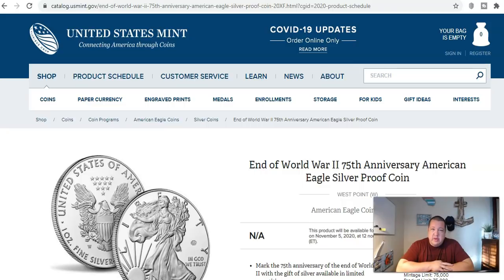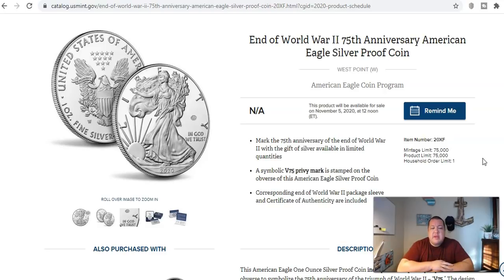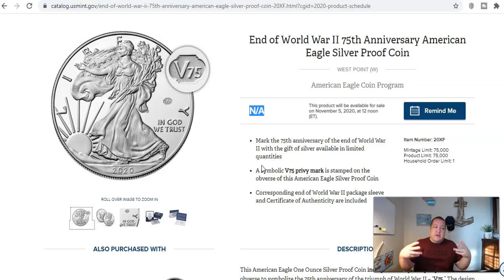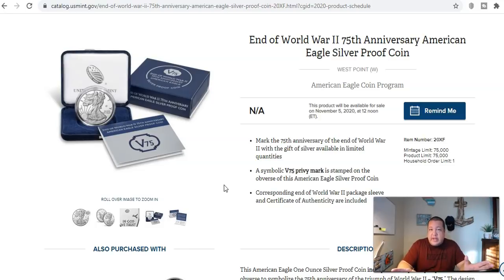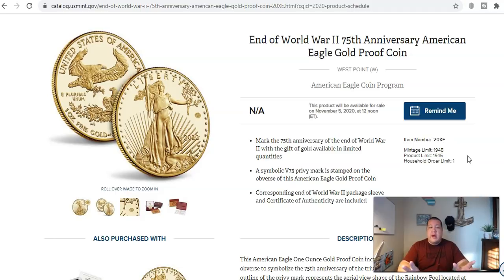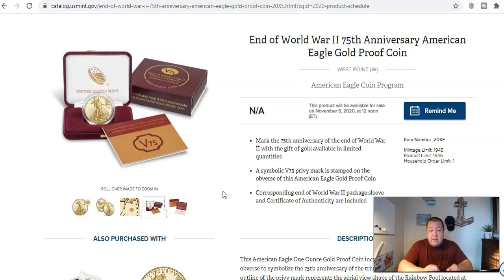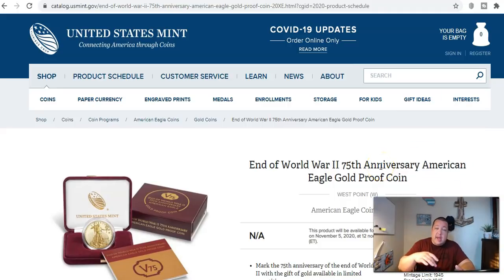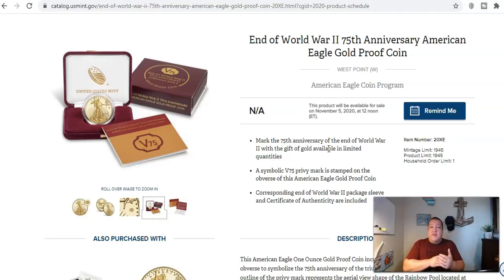US Mint Giving You The Chance To Make $10,000! - Here's How To Prepare On Release Day